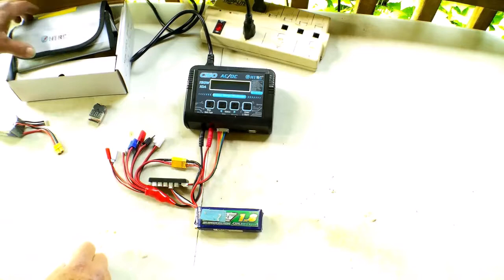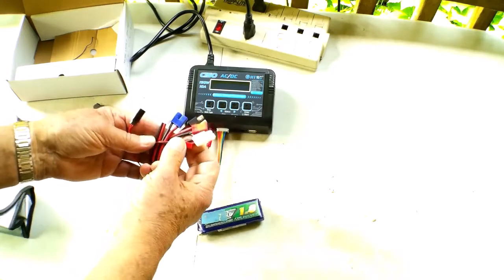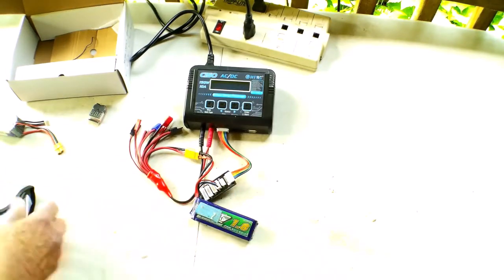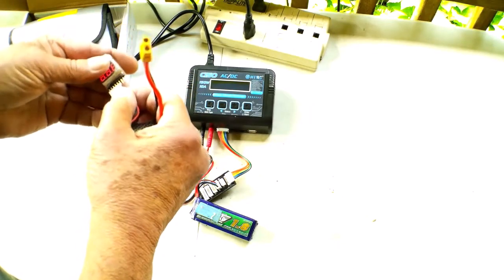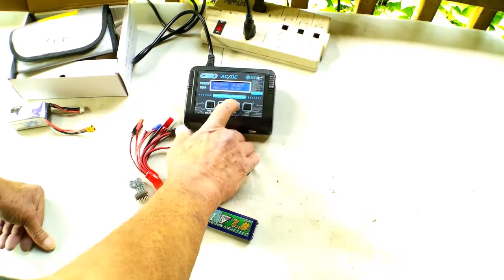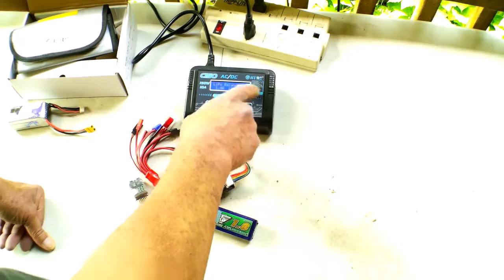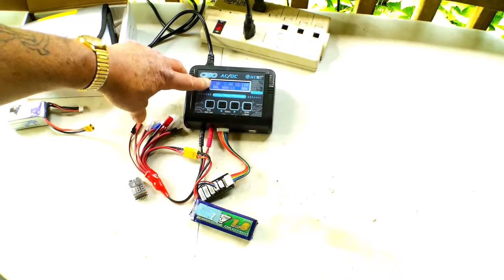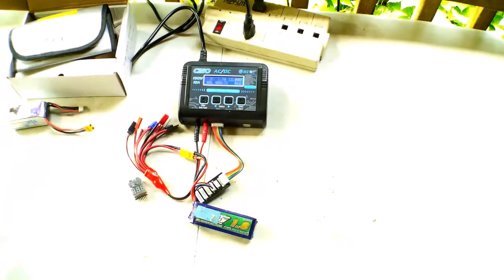HTRC C150 Charger Operation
Basic operation of the HTRC C150 10 Amp charger available here!

Very well equipped and easy to operate ... a great value.